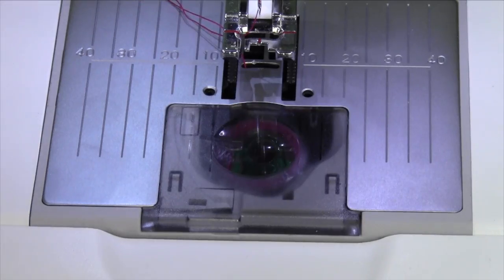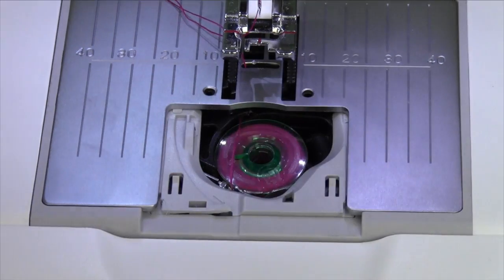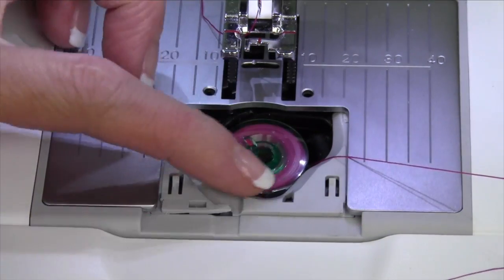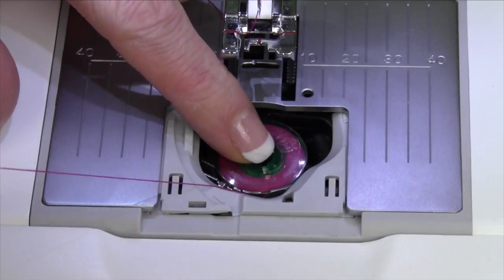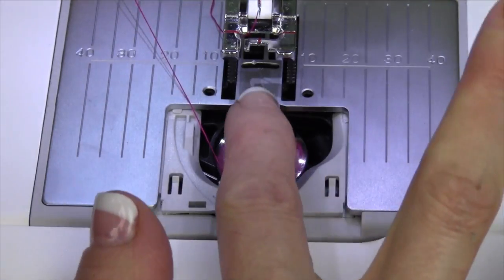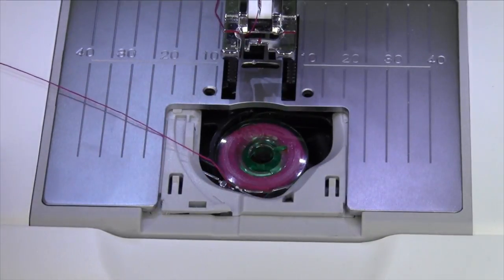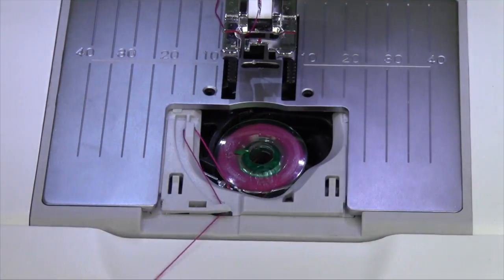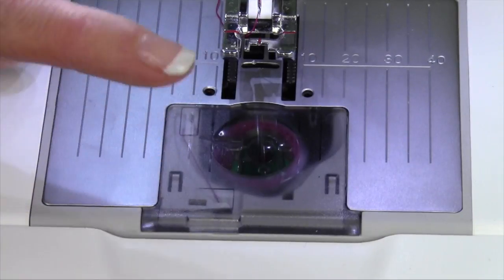Husqvarna Viking Designer Diamond 6 Inserting the Bobbin